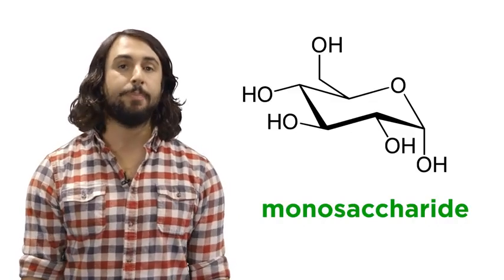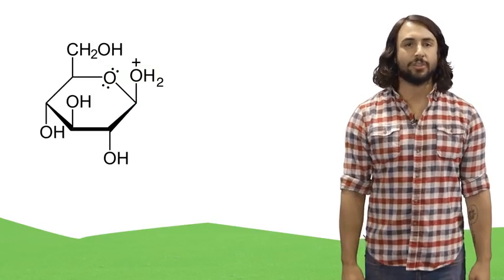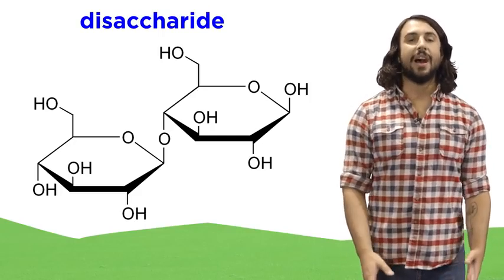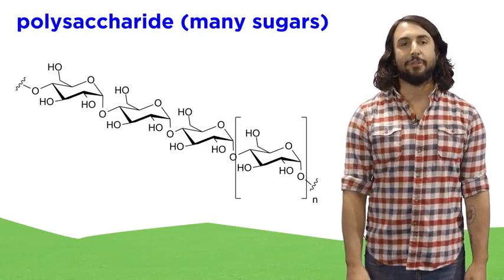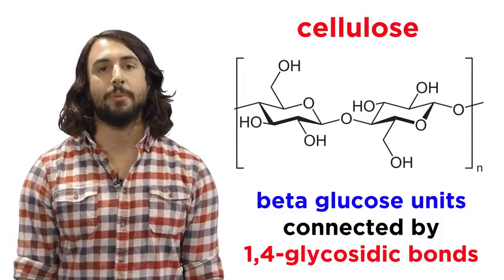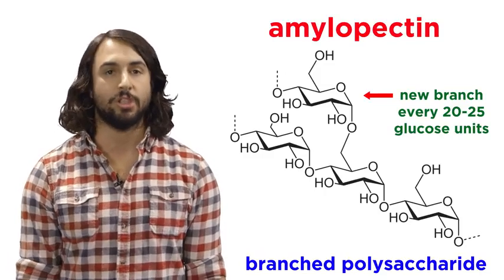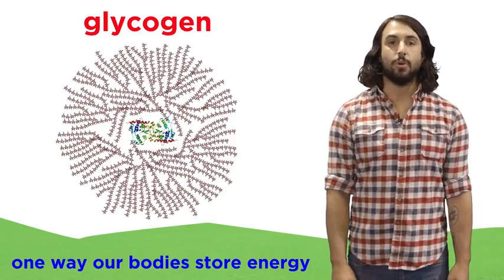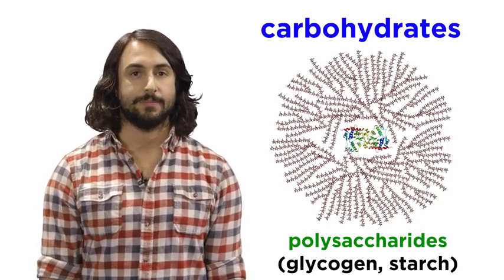23 February 2019